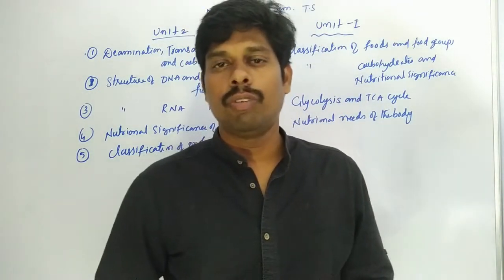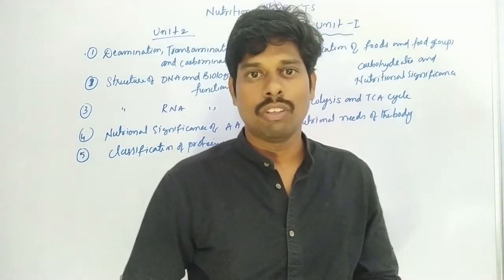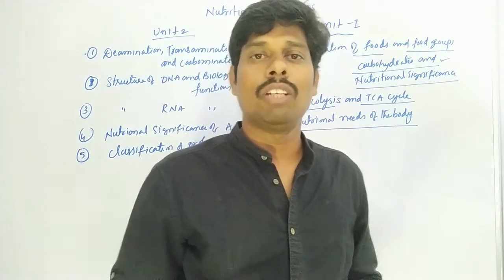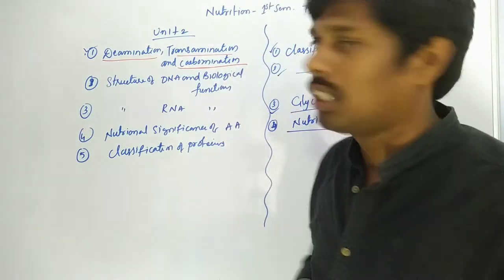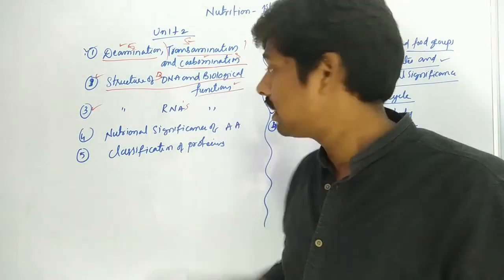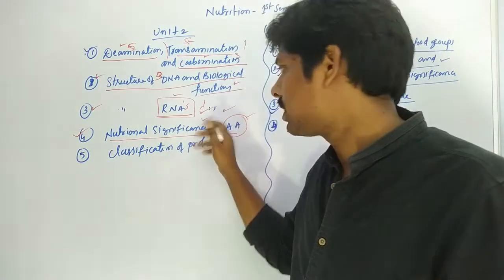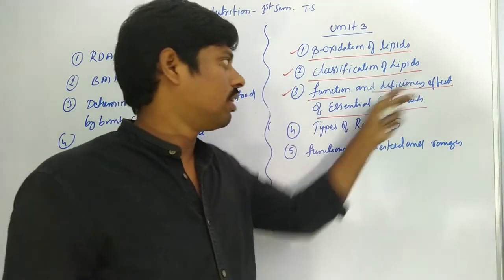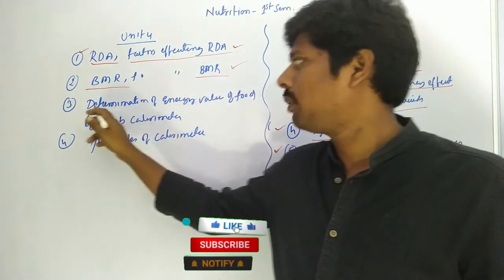Important Question of B.Sc., Nutrition-1st Semester | All Universities of TS | HSR Bioinfo